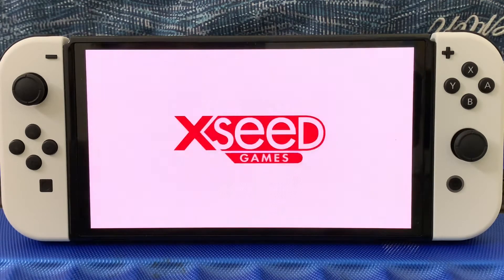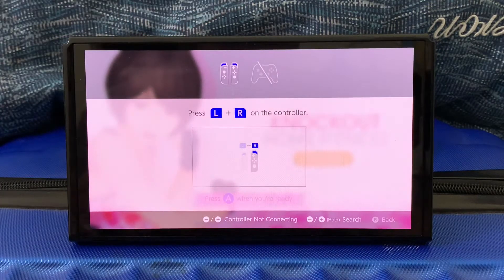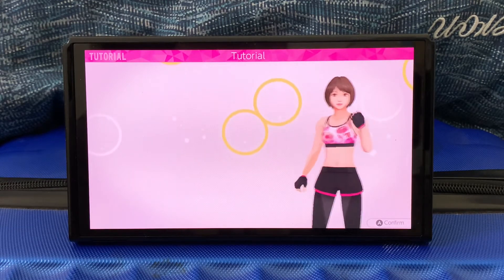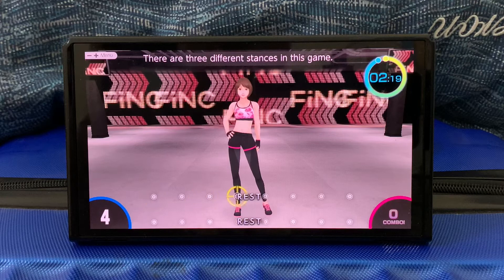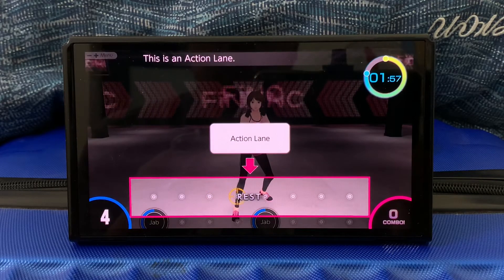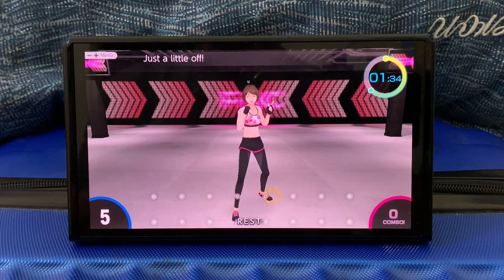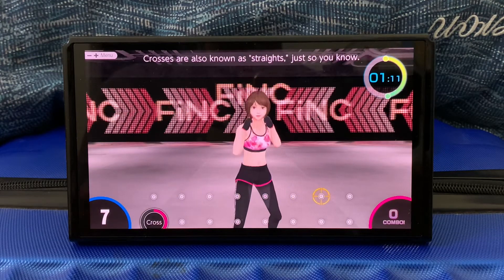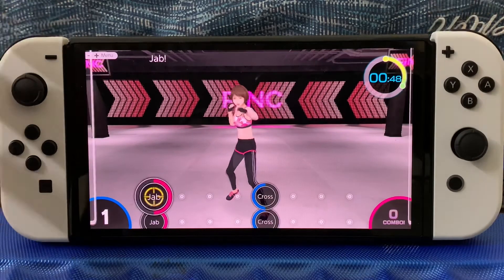Knockout Home Fitness Switch Oled Gameplay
Knockout Home Fitness Oled Nintendo Switch Gameplay
Kick your workout up a notch!
Grab a Joy-Con™ in each hand and get ready to achieve great results with martial arts workouts developed specifically for the Nintendo Switch™. Knock out inactivity with short and intense calorie-burning exercises using punches, elbows, knees, kicks, and more to get a full body workout in half the time!

- Real Full Body Fitness At Home with Martial Arts!
Get fit at home with intense, calorie-burning exercises based on boxing, karate, kung-fu, and Muay Thai.

- Complete Intense Daily Workouts in about 15 Minutes
From Personal Training Mode, where a routine is pre-programed for you, to 3-Minute Fitness Mode, where you can select specific high-intensity workouts, there are modes to match any lifestyle or schedule.

- Check Your Progress With “My Report”
Focus on results with the sleek My Report function to review your calendar, see how often and how long you exercised, and learn your total number of burned calories and completed actions all in one place.

- Four Personal Trainers Are Here For You!
A colorful cast of 4 personal trainers, ranging from friendly to strict, will guide you through personalized workout programs designed to help you meet your individual goals and offer something new each day.